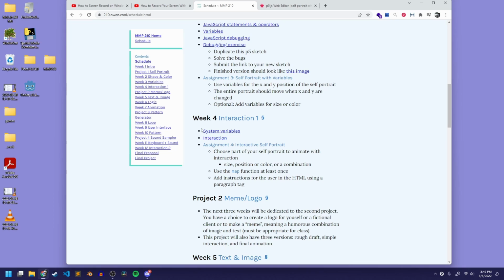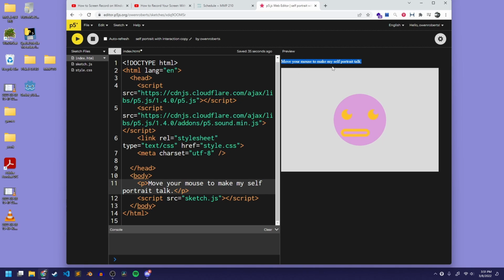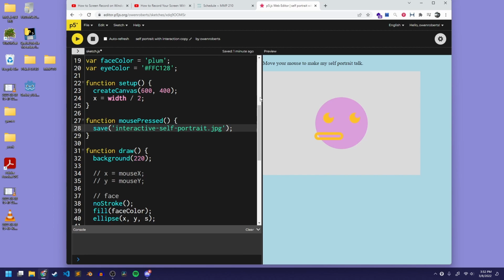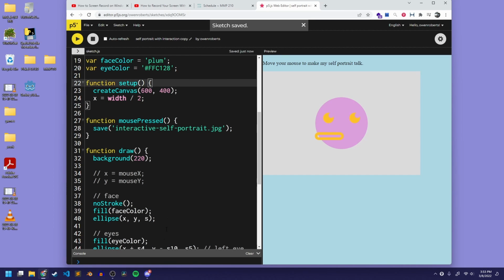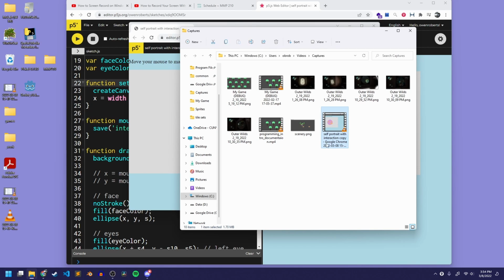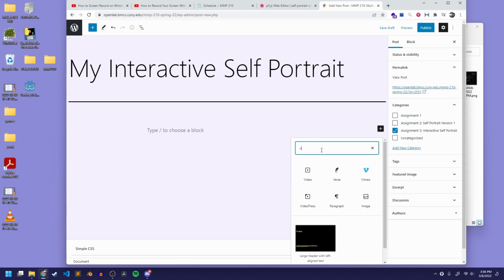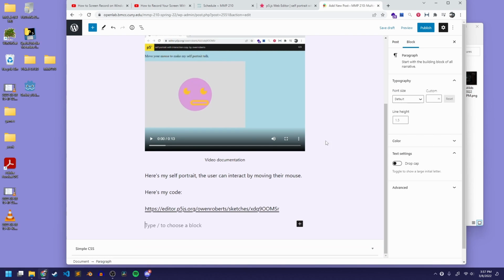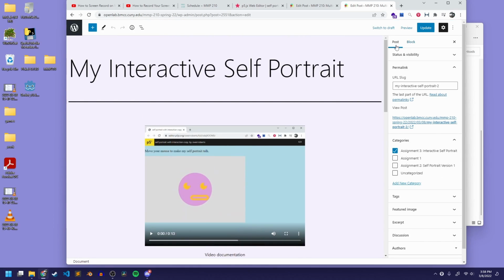Interactive Self Portrait Submission ~ MMP 210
Demo on submitting the interactive self portrait project, MMP 210, Spring 2022.